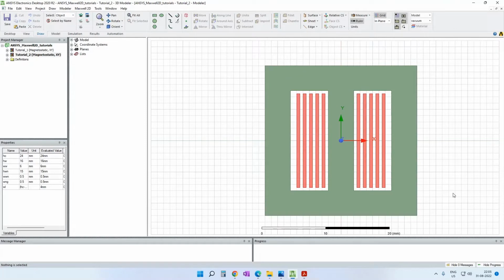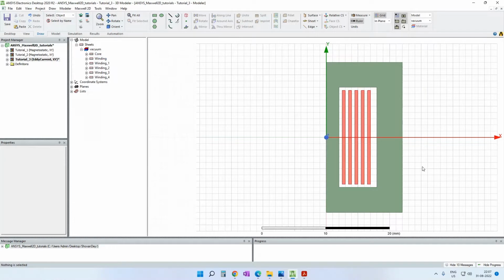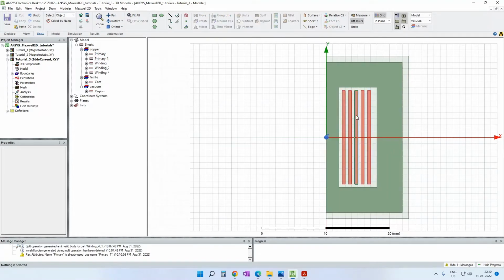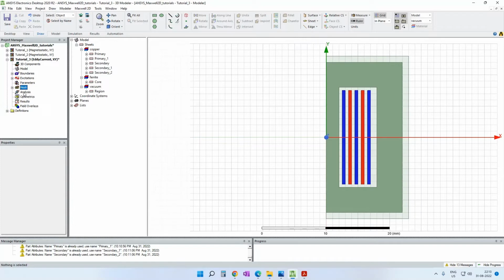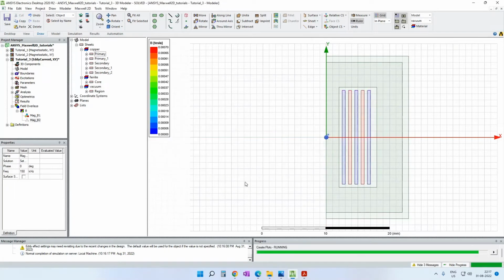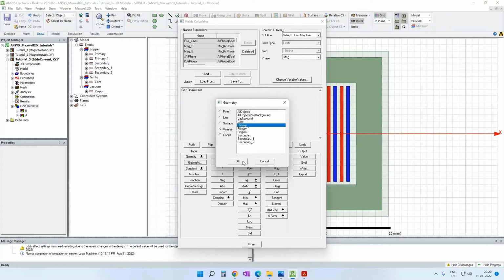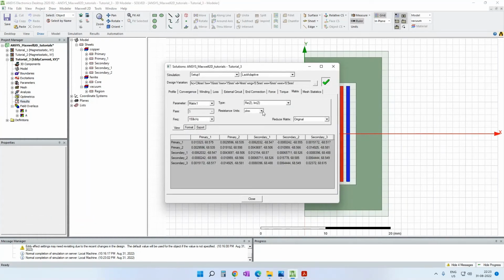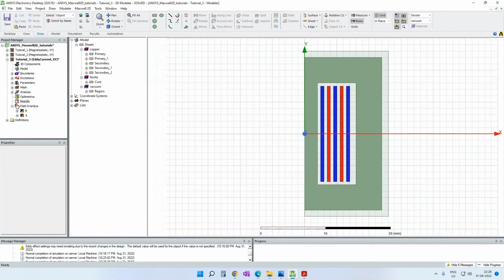ANSYS Maxwell 2D tutorial 3: Interleaved winding transformer | EE 6102 | EE, IITB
Course: High-frequency Magnetics for Power Electronics
Instructor: Prof. Shiladri Chakraborty